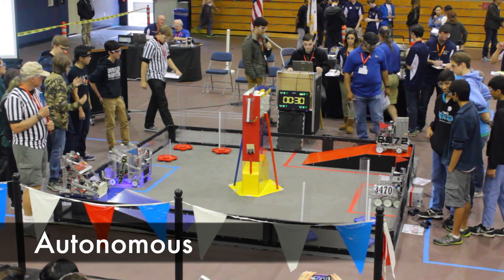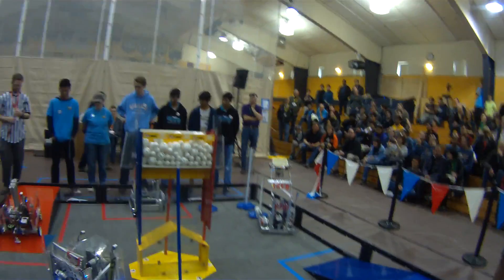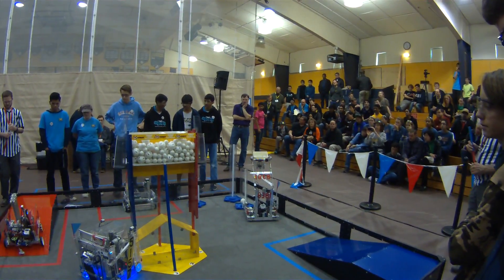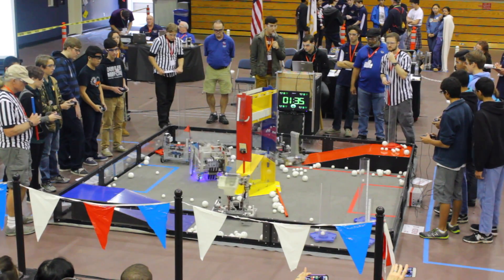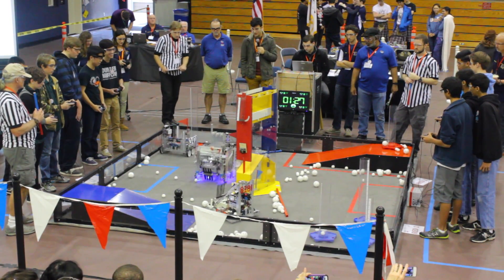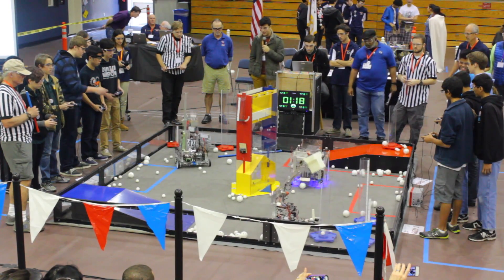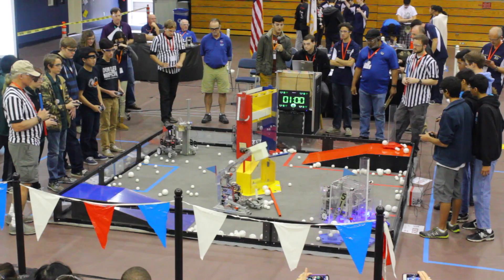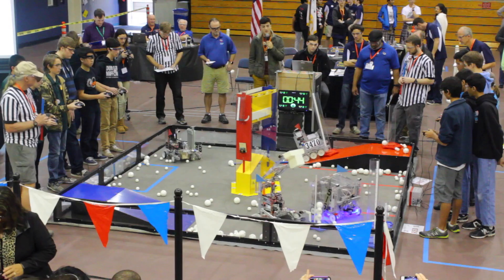Walnut Creek Qualifier: Match 2 (FTC Cascade Effect 2015)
W: Blue Alliance (8381 & 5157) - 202 Points
L: Red Alliance (8872 & 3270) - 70 Points